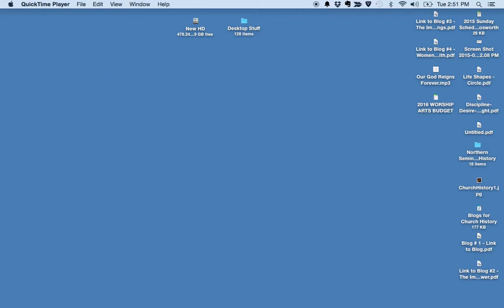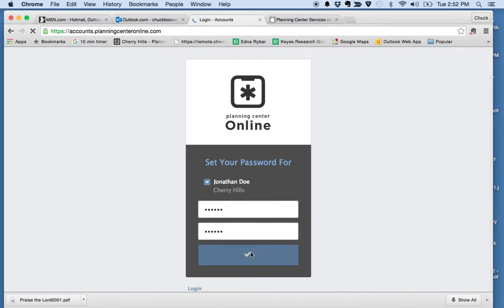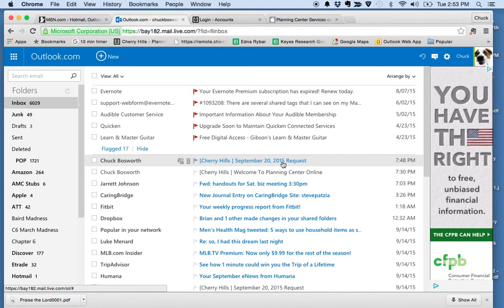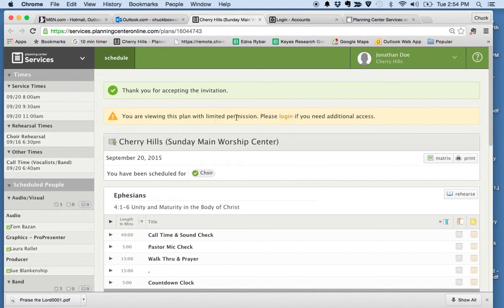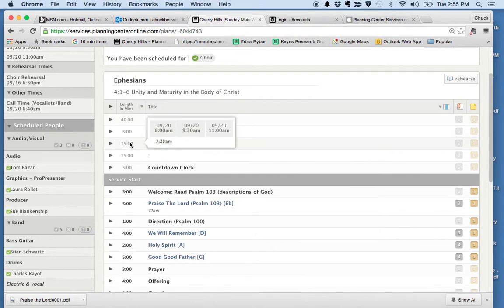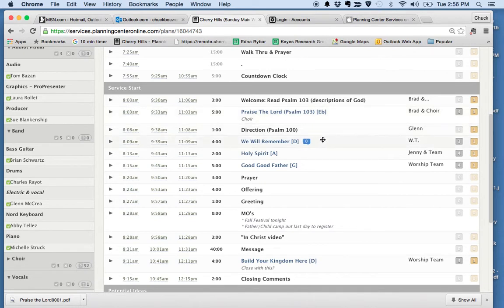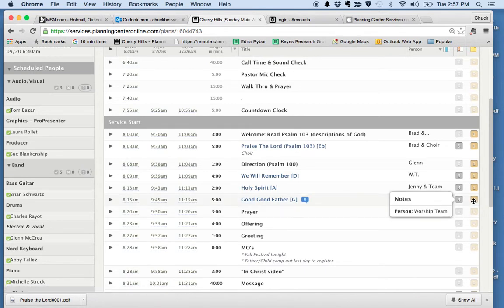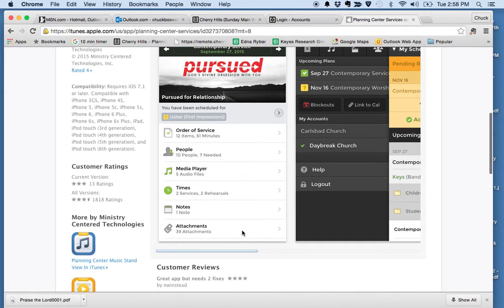Planning Center Online Tutorial for Choir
On Screen tutorial of the basics for Planning Center as it pertains to the choir